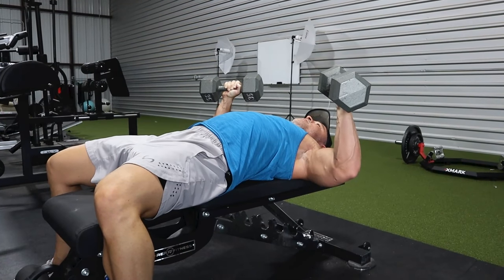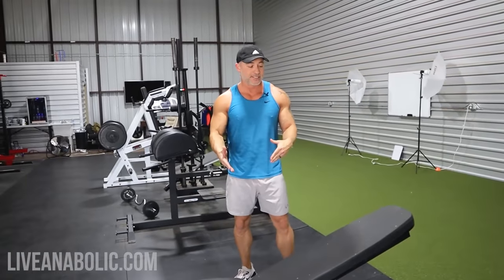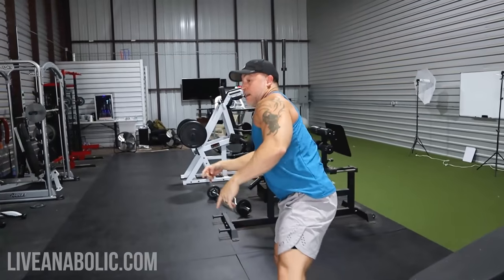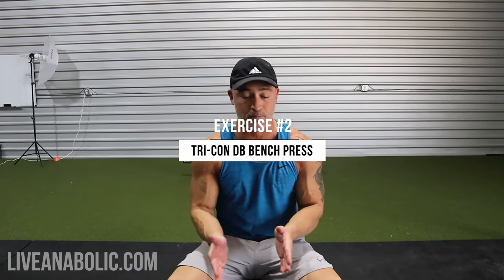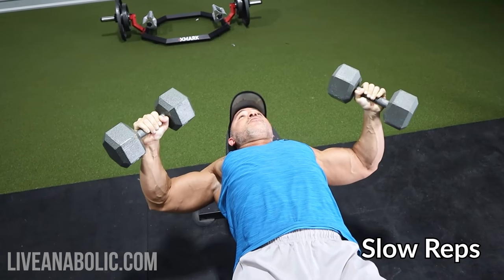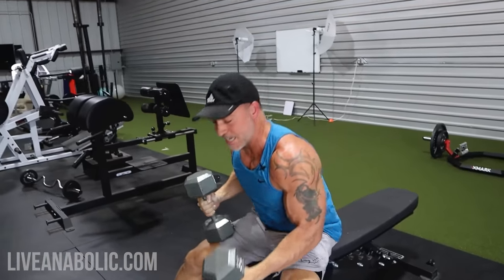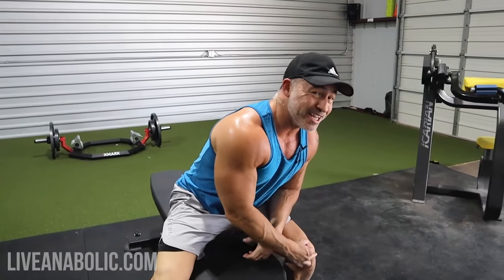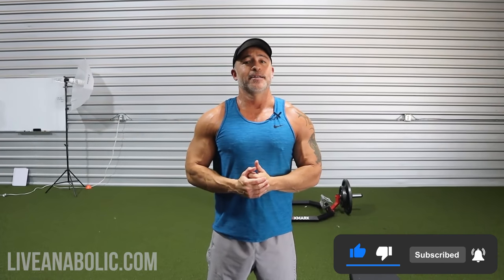The ONLY 3 Chest Exercises You Need To Build Muscle (Dumbbells Only!)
You don’t need a lot of different exercises and equipment to get a bigger chest. All you need is a set of dumbbells, and these 3 exercises to help you get a bigger chest at home. You are probably used to doing the same chest exercises in your workouts, and it is important to change up that routine to spark new muscle growth. That is why the 3 exercises I am about to give you will help you build a bigger chest and work your chest differently. Let’s get started with the unique 3 exercises you need to build muscle with dumbbells only.

Exercise #1: DUMBBELL INCLINE SQUEEZE PRESS. The goal is to squeeze the dumbbells together and maintain that squeeze. You are going to work your chest throughout the entire range of motion. Press the weights together throughout the whole movement from stretch to contraction. Applying the constant tension to the chest,  will help you build more muscle in your chest.

Exercise #2: TRICON DUMBBELL BENCH PRESS. With the TRICON sets, here is the layout. It is 9 total reps, the first 3 reps are explosive, the second 3 reps are isometric 10 second holds, and the last 3 reps are super slow reps (4 seconds up and 4 seconds down). You can do this exercise with lighter weight, and still get the great benefits of working your chest with the TriCon Training.

Exercise #3: MID-LINE BENCH PRESS. You are going to bring the dumbbells to the midline of your body at the top of the movement, using a supinated grip. This is going to help you get a great contraction, and help you work your inner chest. You are going to be pushing away from the body, while coming across at the top of the movement.

Incorporate these exercises into your chest workouts, and you are going to see some great results. This will help spike your muscle growth, by hitting the chest muscles in different ways.

Alright guys, that wraps up this video tutorial with the only 3 chest exercises you need to build muscle with dumbbells only.